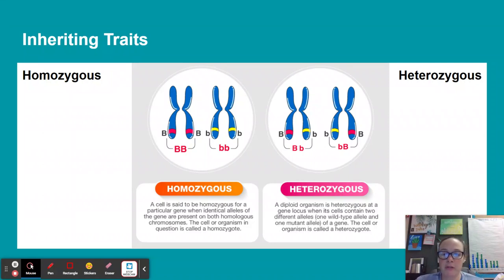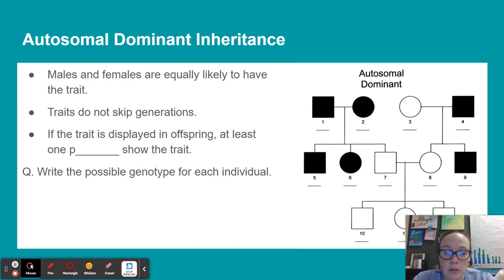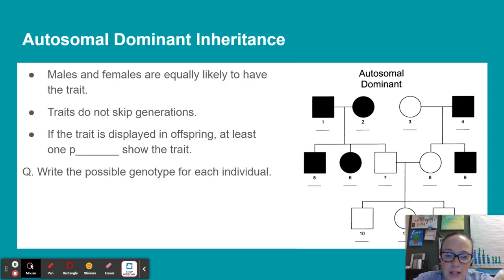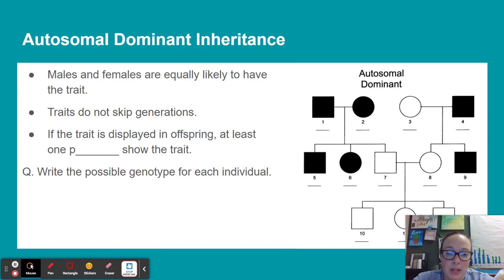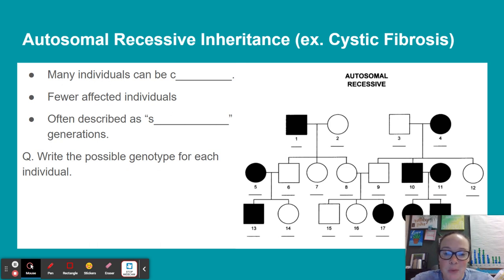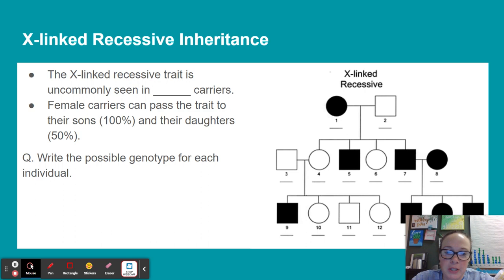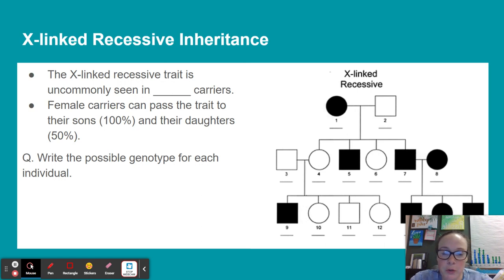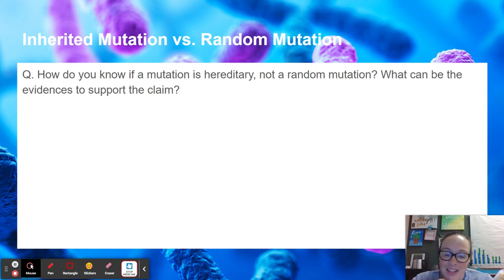Interim Review Part 2